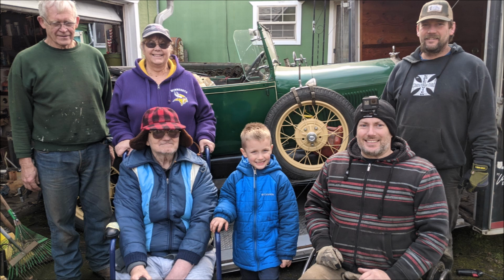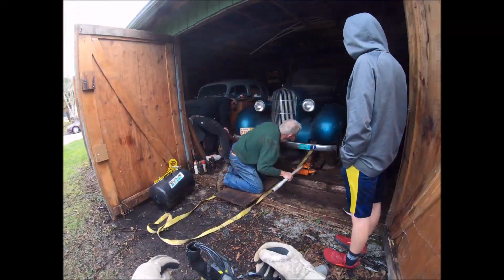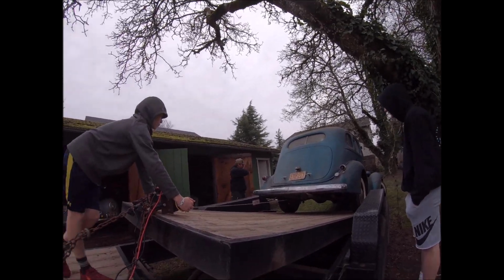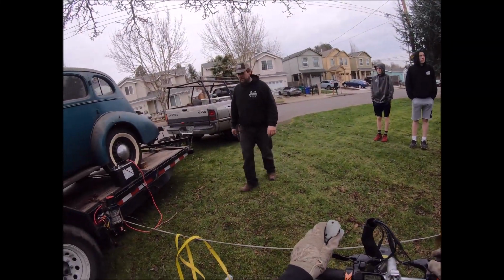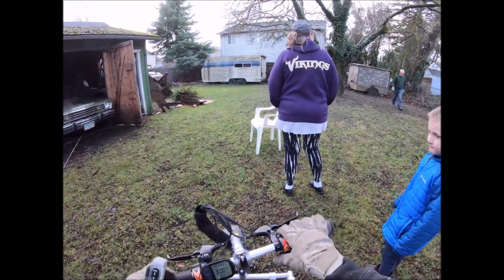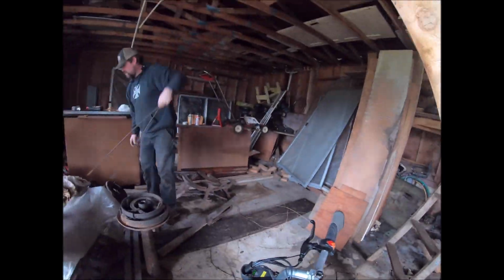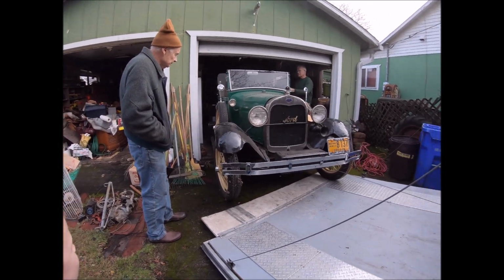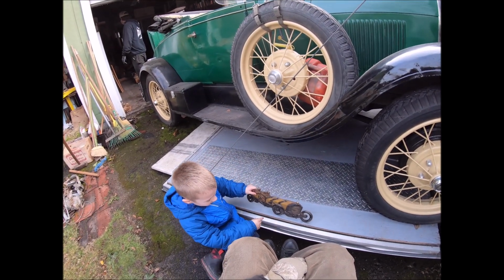Barn Find & Rescue: 4 Cars!! 1929 Model A, 1941 Willys, 1935 Oldsmobile, 1973 Plymouth Scamp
Join us through the process of retrieving the cars we bought from our friend Harris. After many years of being stored away we bought them from him because a stroke left him unable to keep the cars with his move to a care facility. Our goal is to get all four of them running and to be able to give Harris a ride in each one of them. It's the least we can do to show our appreciation of his lifelong love of cars.